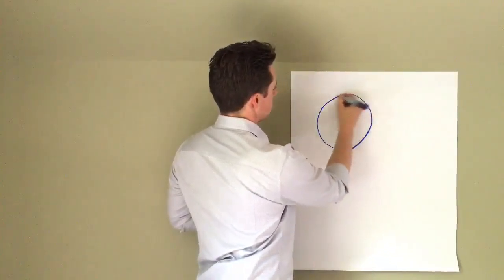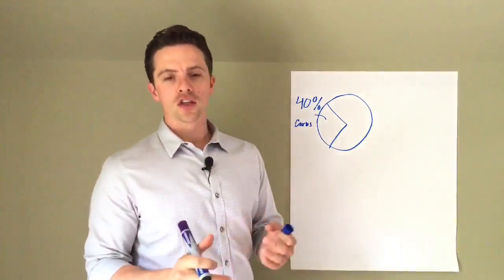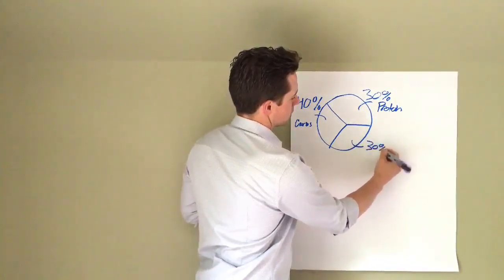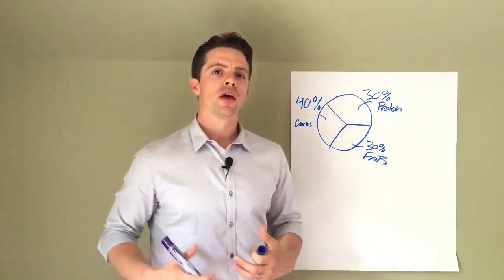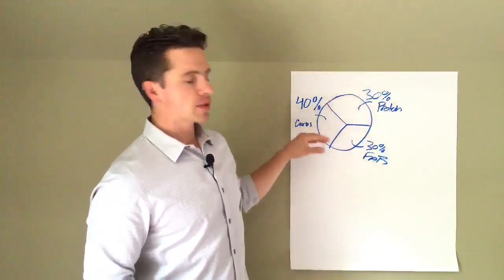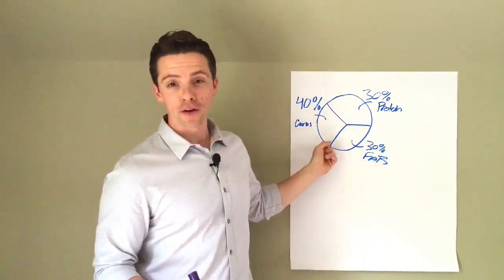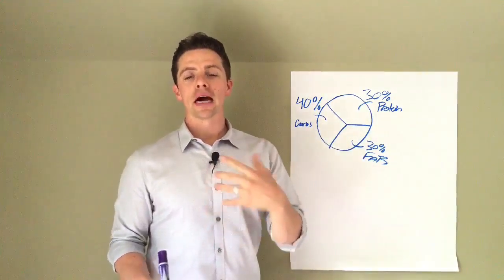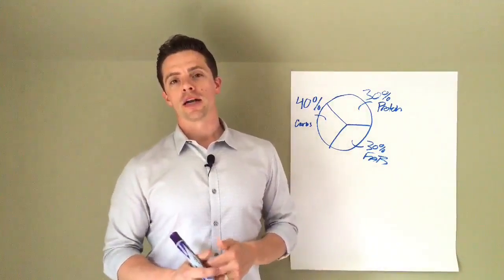[Day 10 of 27] Body Transformation Process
for more nutrition, fitness, and mindset hacks. Today is Day 10 of 27 in my Body Transformation Process. What day are you on?

Join me if you have not started yet and let's transform our bodies together.

Quick question for you... what are your nutrition "stats"?

In other words, what does your macro-nutrient intake percentages look like and what should be (and why is it important)?

Are you thinking, "What the hell is a macro-nutrient and why should I care?" I thought that too, until I realized their fat shredding potential...

Macro-nutrients and how much you eat of them, will determine if you burn fat like Bruce Lee, or store fat like a couch potato.

Watch this video to begin your understanding and help clarify where your macro's should be at...

Mastering your macro-nutrient intake percentages is a "secret" sauce to burning body fat and building your body.

Keep educating yourself and watch this video...

Cheers,

Karl